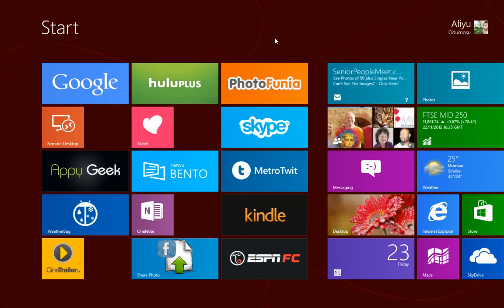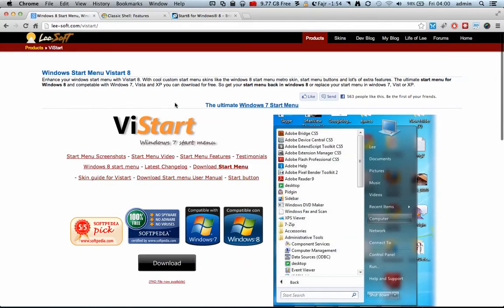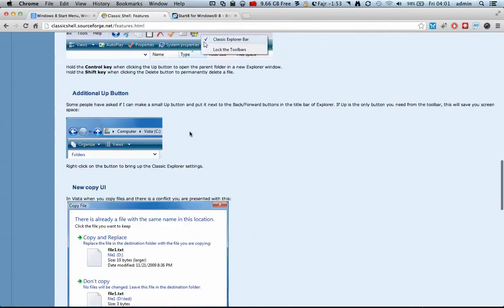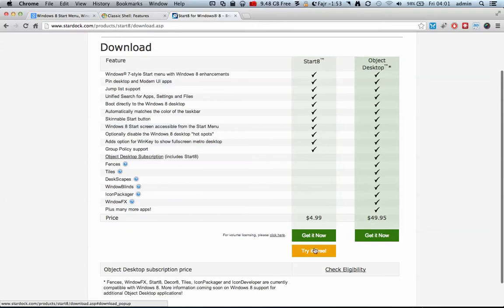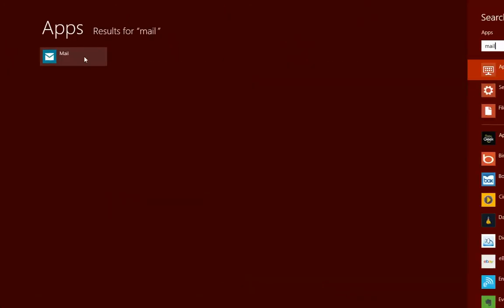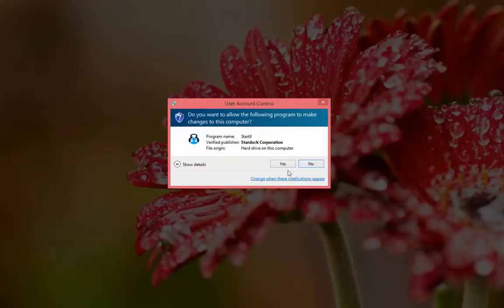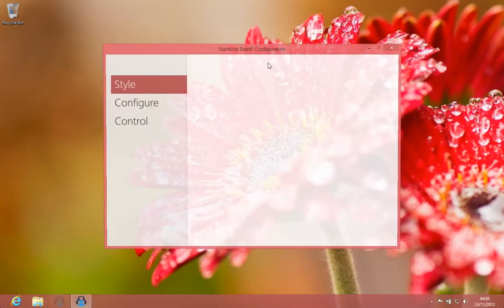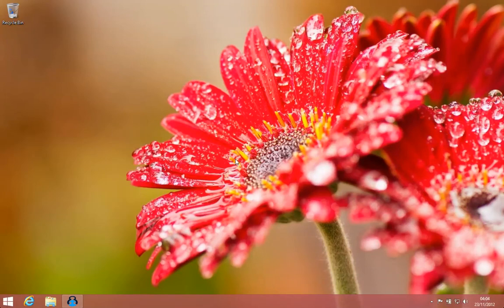100 Windows 8 Tips and Tricks 68 How To Get Windows START Button Back